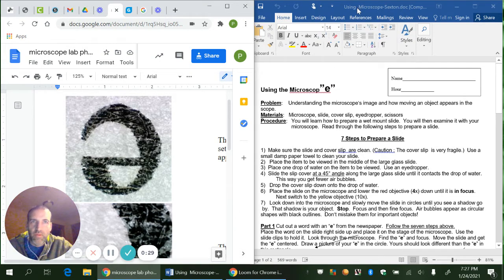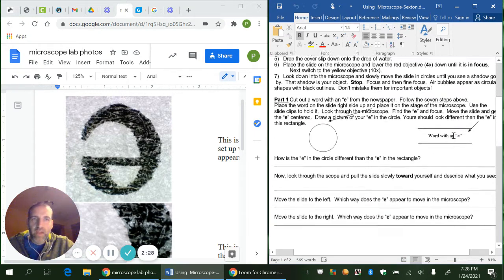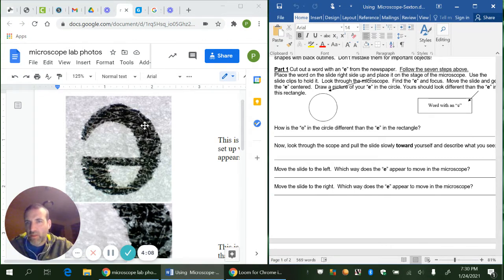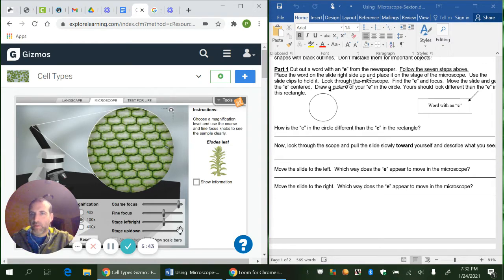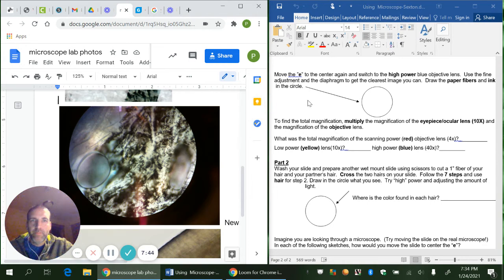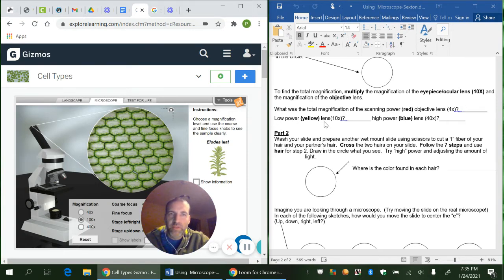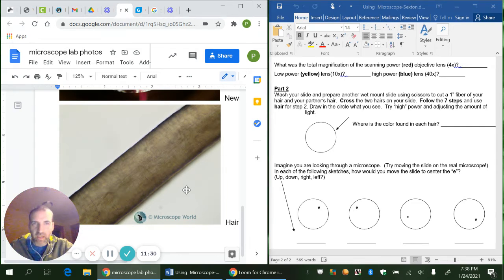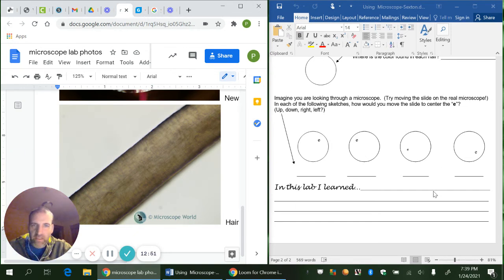Using a Microscope lab video